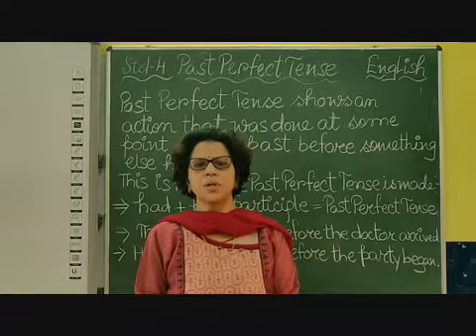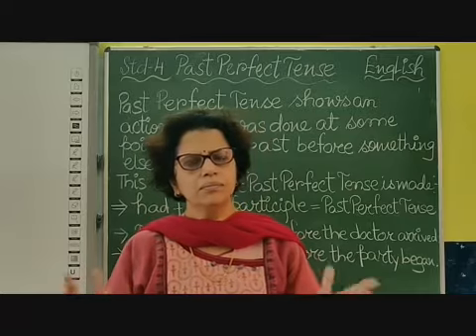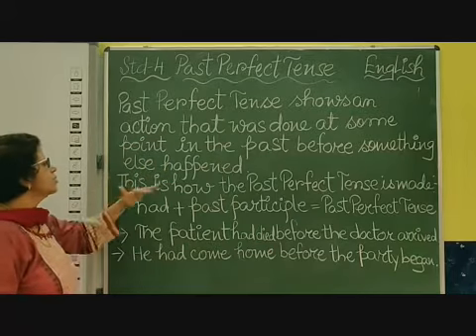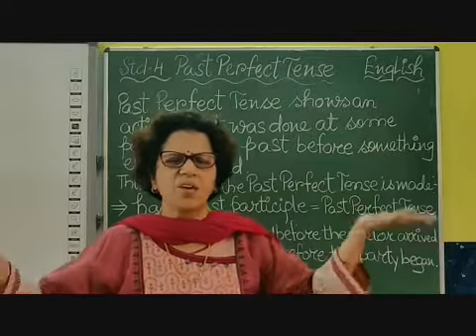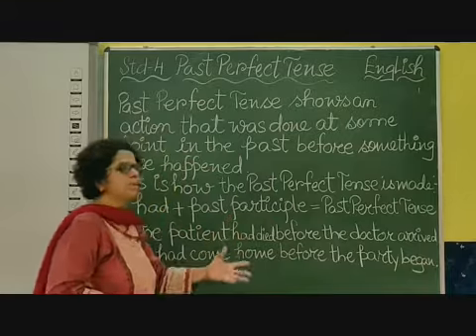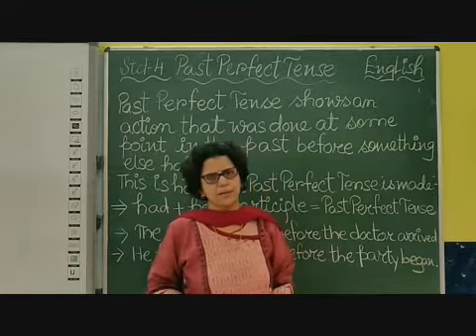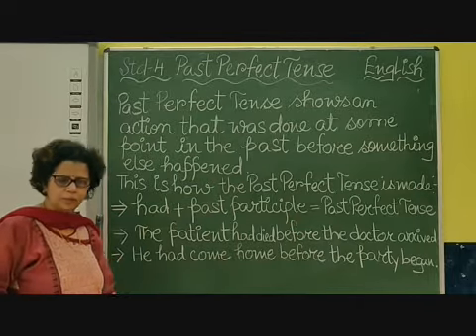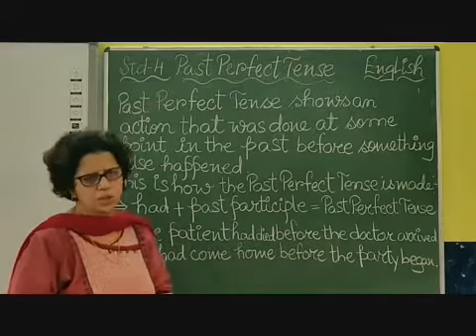IV English Tenses Part 16